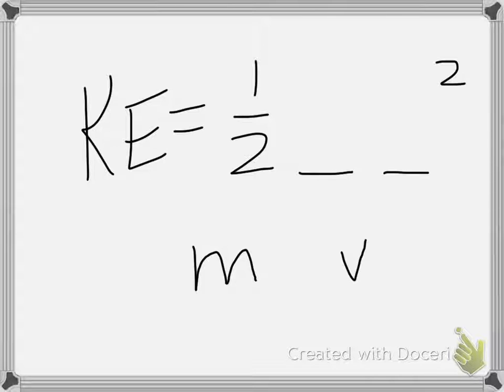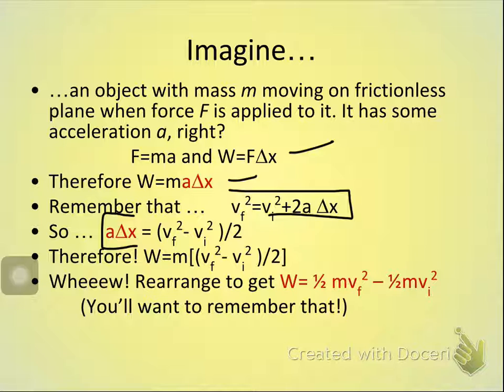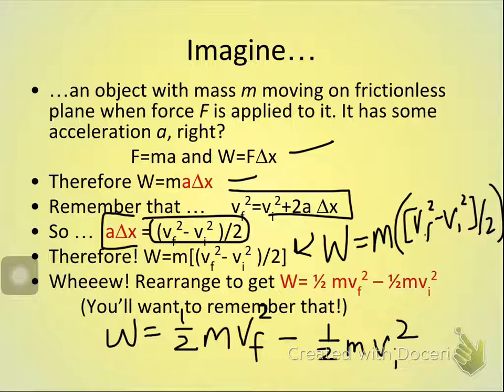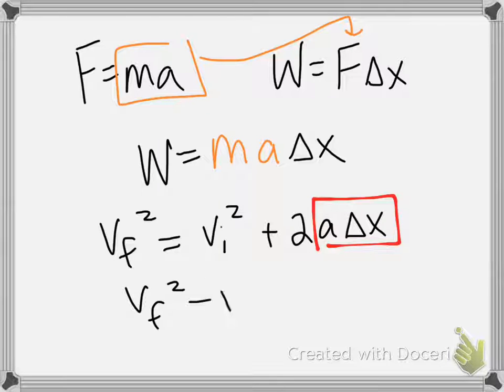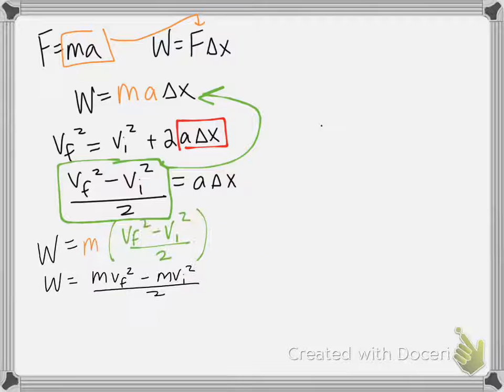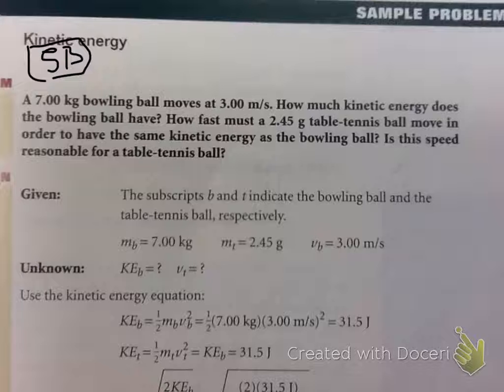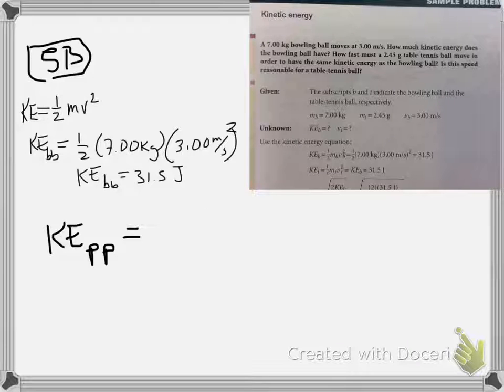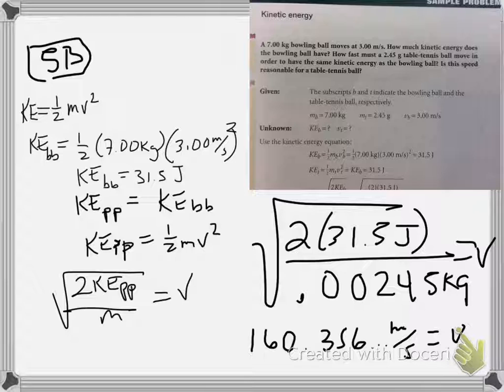physics 3-7 kinetic energy